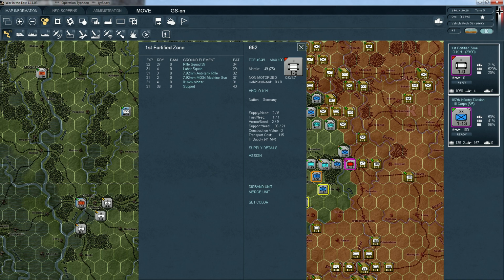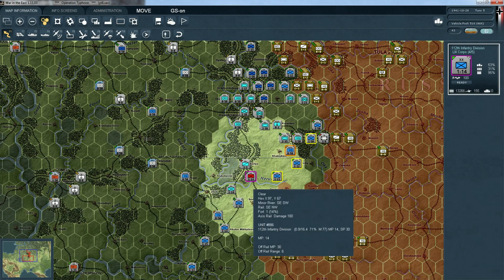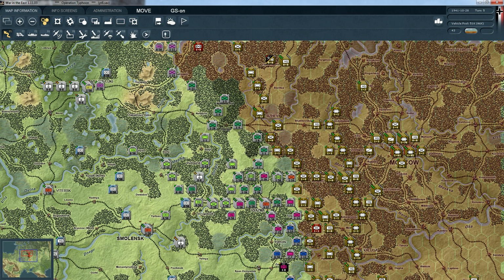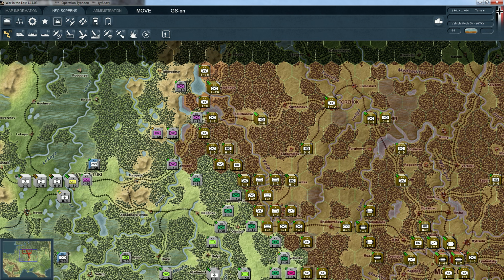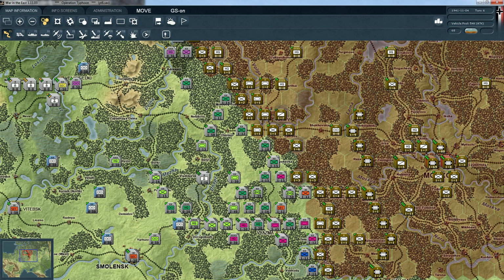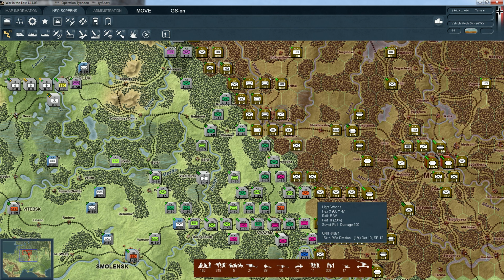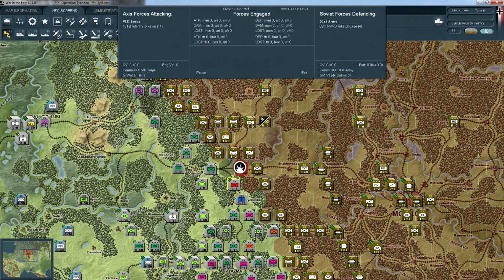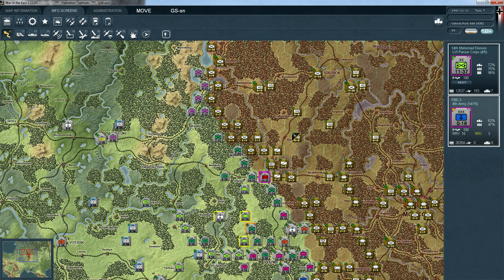Operation Typhoon - War in the East - 08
Let's try out War in the East by Gary Grigsby in the first Scenario - Operation Typhoon. We have just a few turns to advance on Moscow before winter hits...